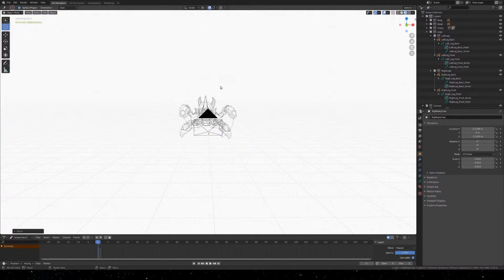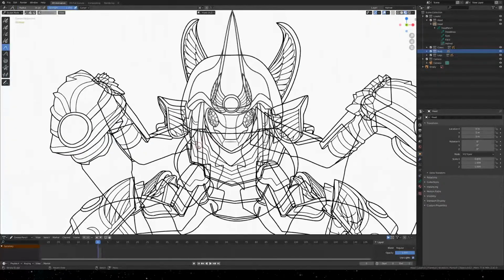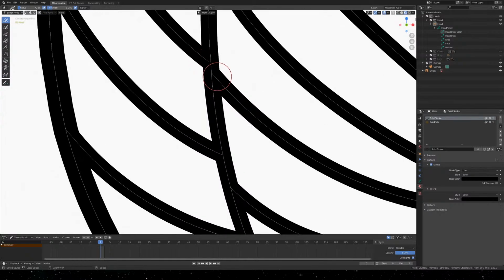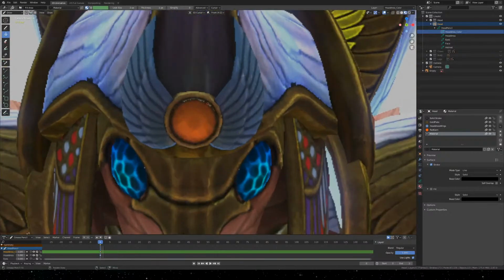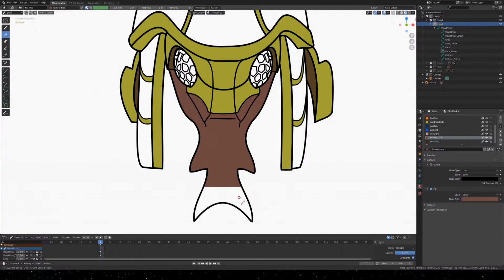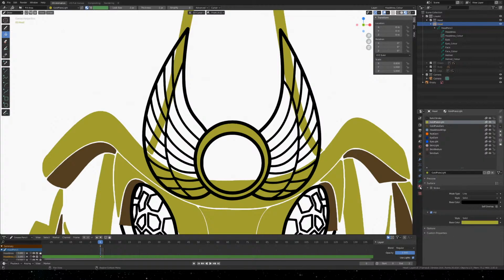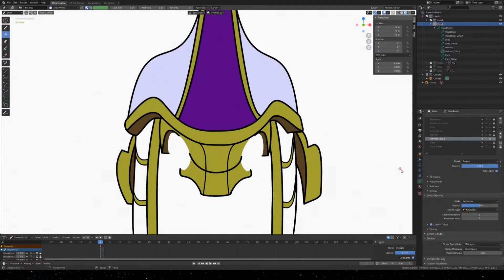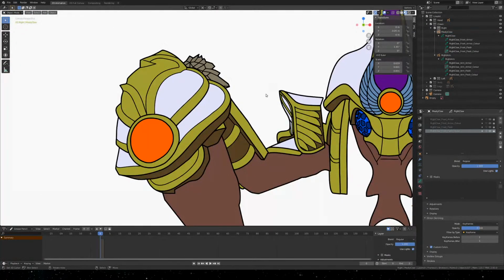Colouring 2D art with Blender - Smite Lore Series creation process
I need to create my own art for the next Lore series seasons.
Come talk to me. About any and all things. Smite related or not.